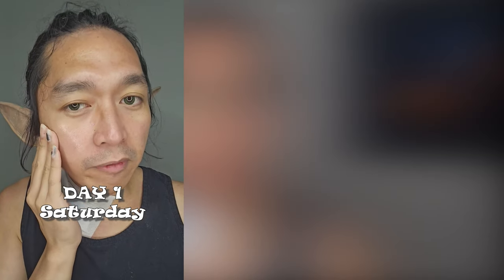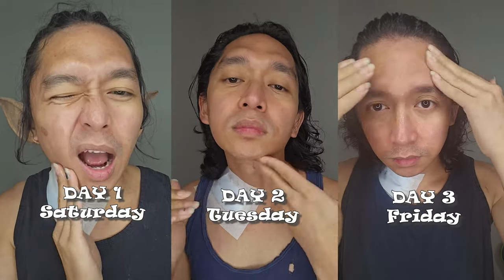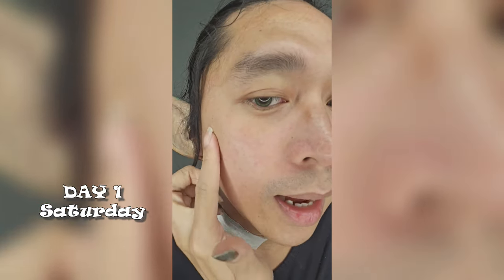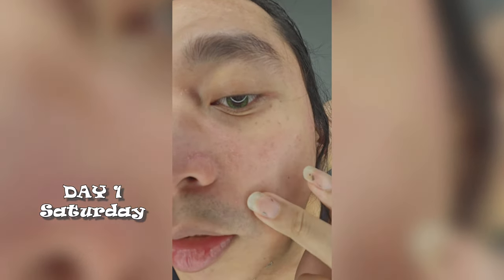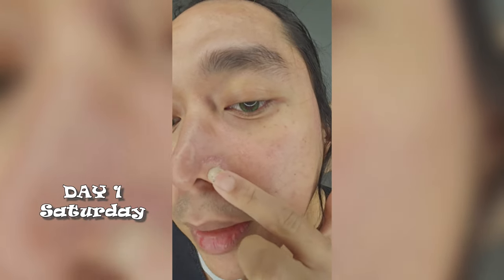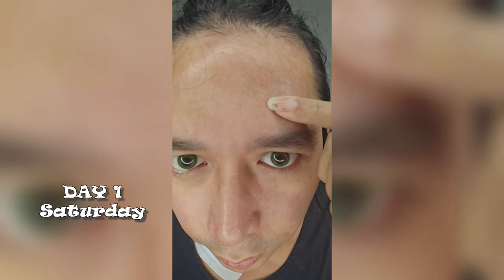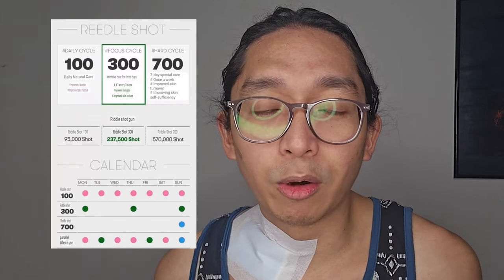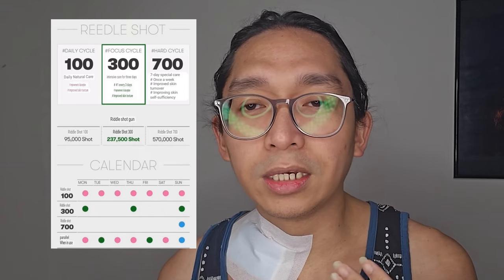Is It Worth The Hype?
Hey Boo! I have finally been using the trending Korean home microneedling product from VT Cosmetics called the Reedle Shot. I started with the Reedle Shot 300 and in this video I am gonna be using the Reedle Shot 700 with Collagen.

CHAPTERS:
00:00 Introduction
00:20 Reedle Shot 300
01:04 Reedle Shot Recommended Cycle Schedule
01:51 Reedle Shot 700 with Collagen
03:46 Products I use with Reedle Shot

PRODUCTS USED:
VT Reedle Shot 300
VT Reedle Shot 700 with Collagen
L'oréal Men Anti Wrinkle Moisturizer
Nuvò Snail Slime Serum
Lumin Dark Circle Defense

Get extra discounts by using the code "LHITZGO13" when you shop online at YESSTYLE, your one-stop online shop for fashion, beauty, and everything else!